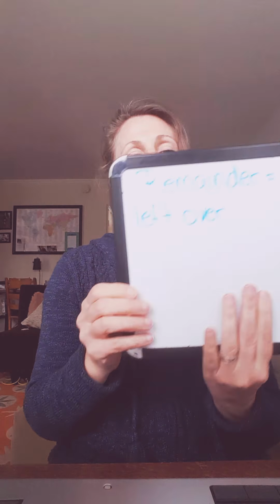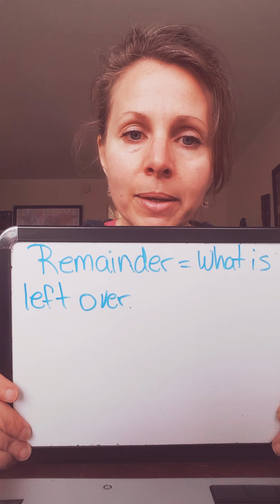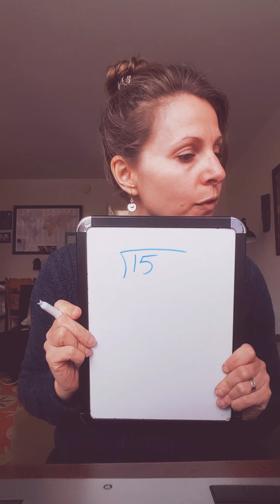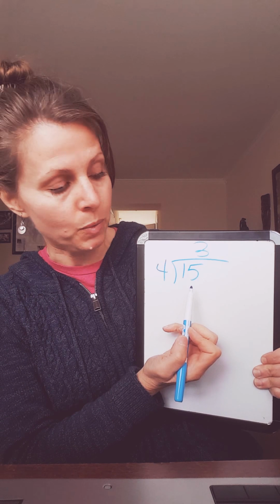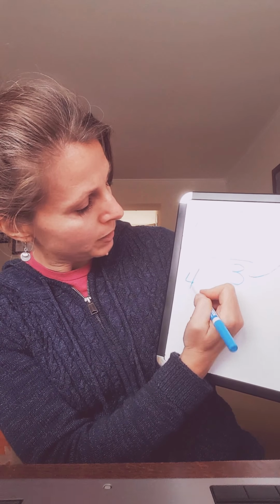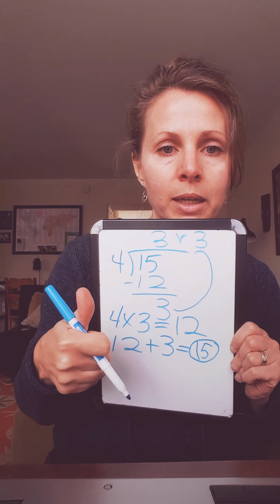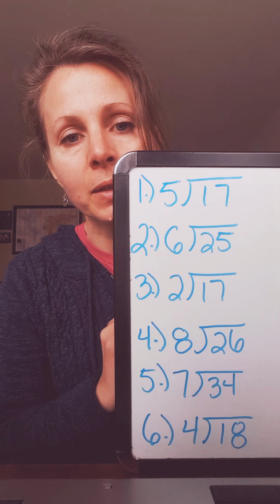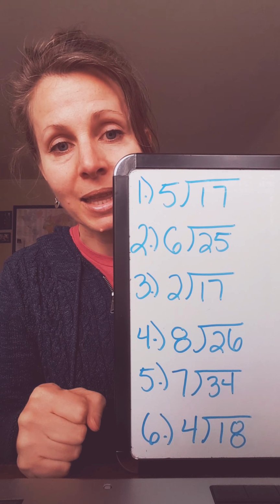Math Division with Remainders Thursday 4/2